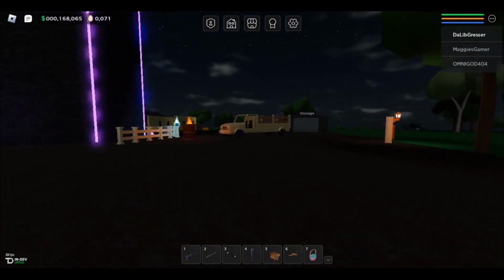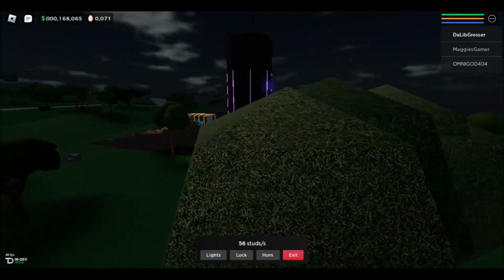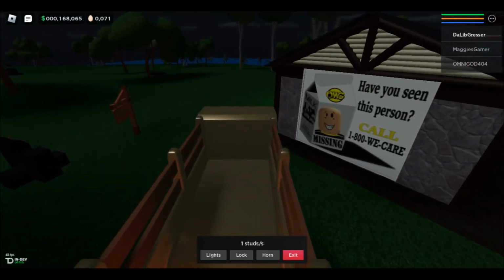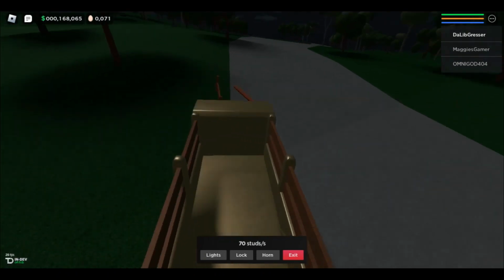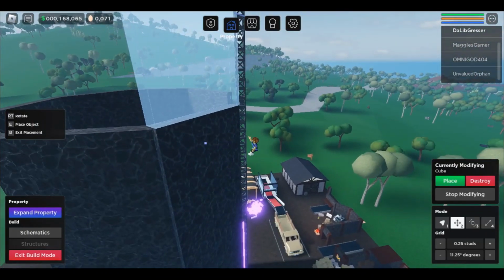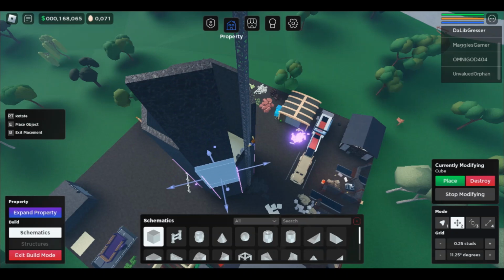Roblox-OAKLANDS-The TOWER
Since we've wrapped up the "Beginning Oaklands" Tutorial series, I'm back at my main base working on my builds.  And this one is gonna take me a bit.  The TOWER it is and is gonna be amazing.  Come and play Oaklands today!